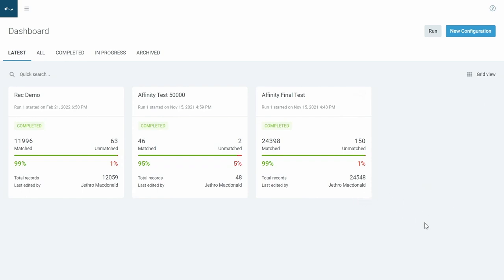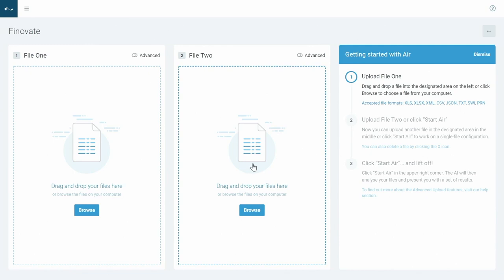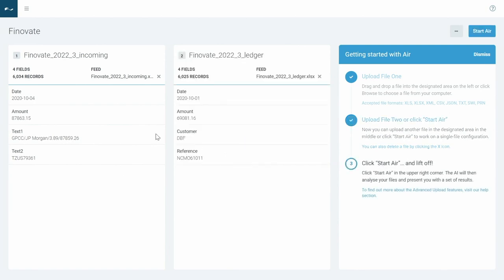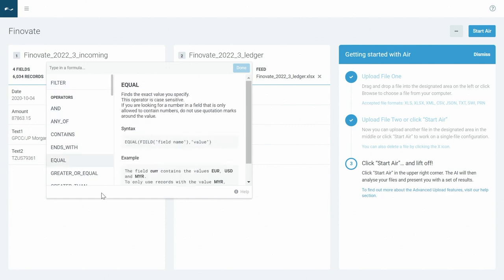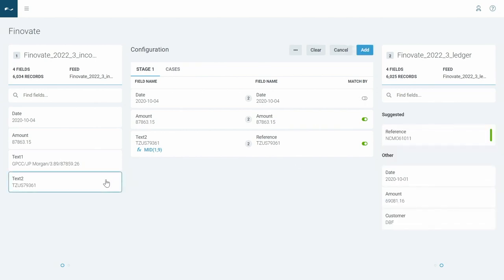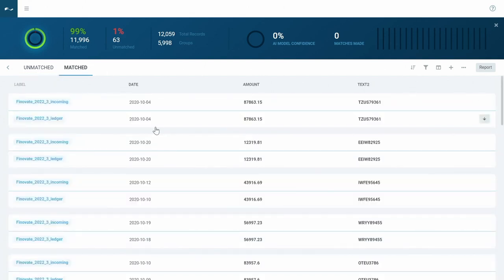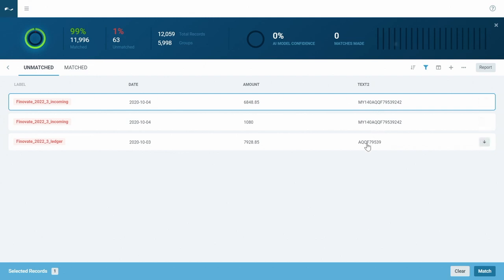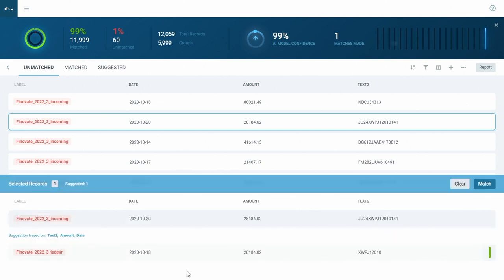Finovate Europe – SmartStream Air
At Finovate Europe, Jethro MacDonald, Product Manager, SmartStream Technologies, demonstrated live on stage the latest innovations in SmartStream Air. Now in its V6, this cloud-native AI data reconciliations solution provides users with increased automation of exception management in the cloud and attribute-by-attribute matching.